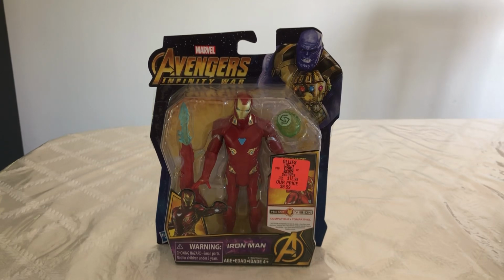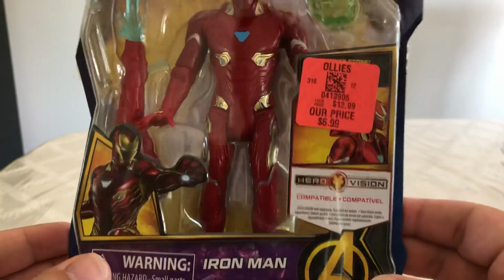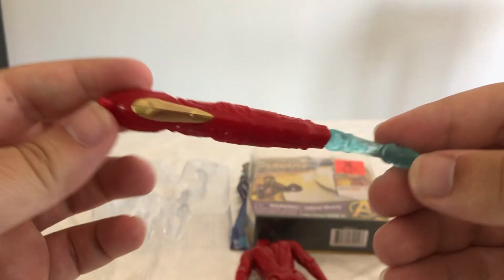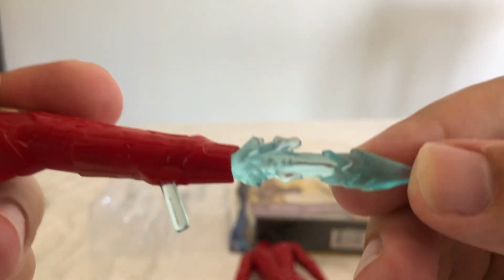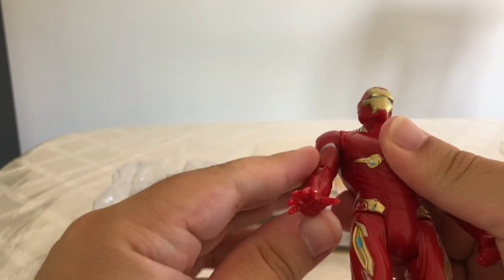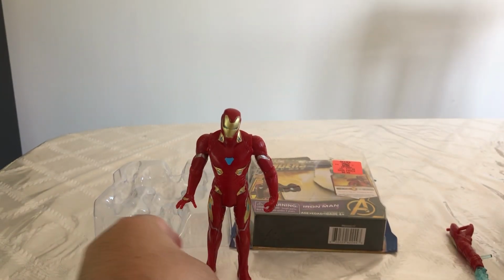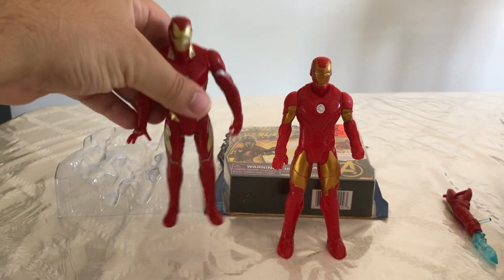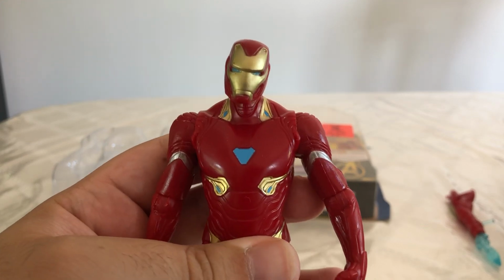Avengers Infinity War Iron Man Review